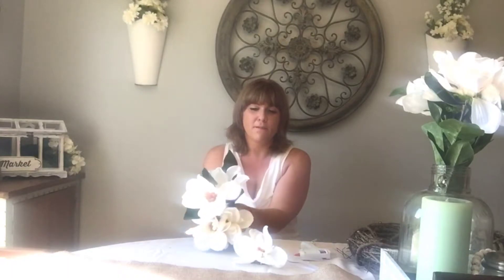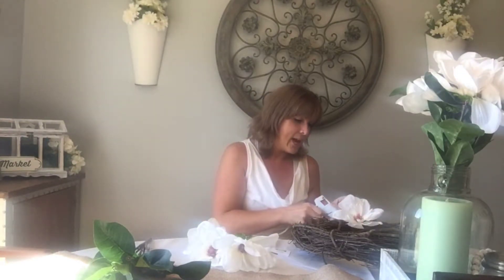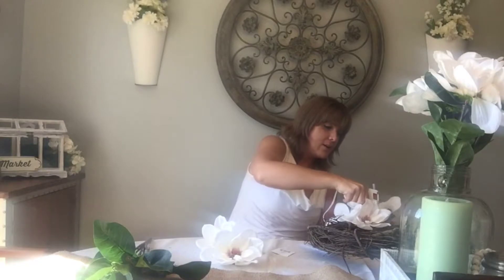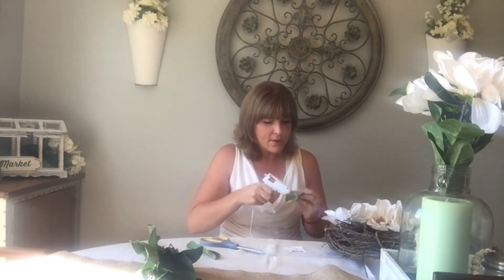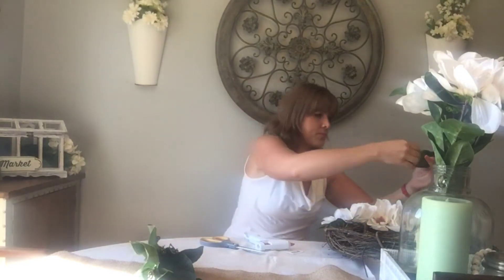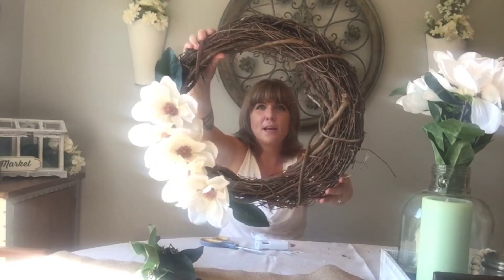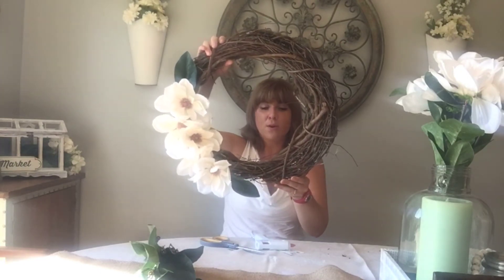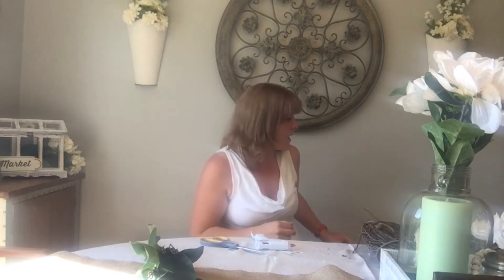Easy magnolia wreath diy - craft with me!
Making a cute magnolia wreath. (null)